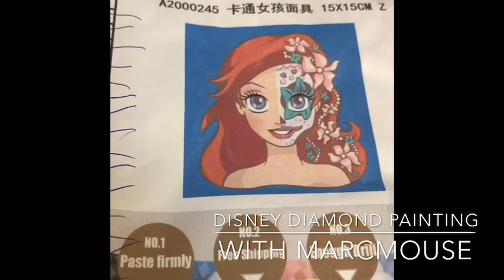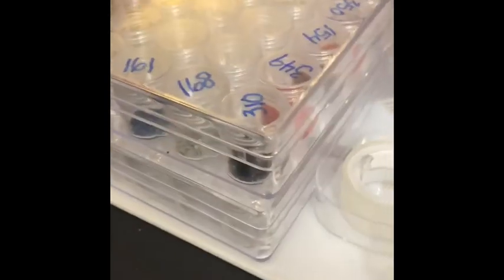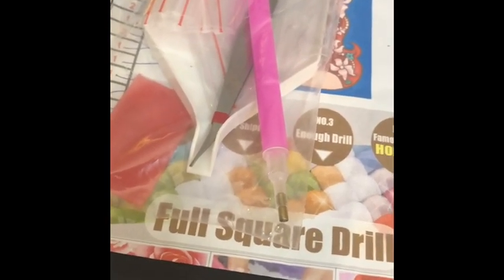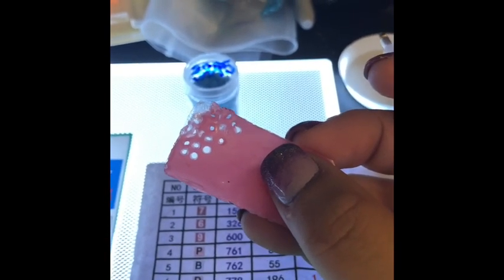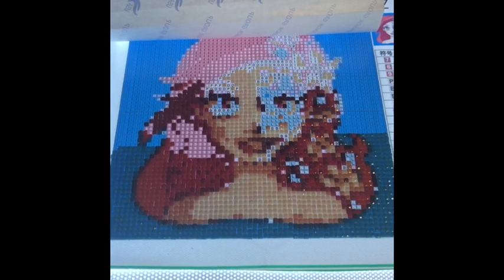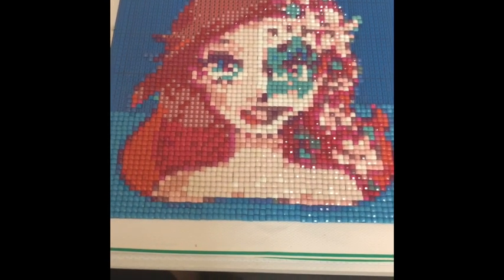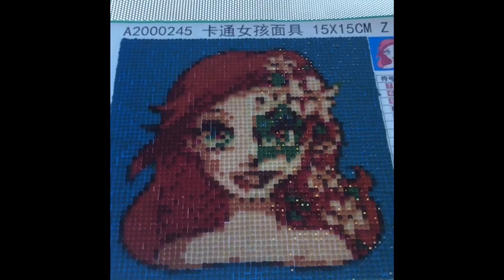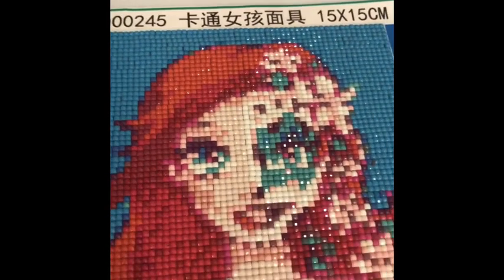Start to finish instructions step-by-step for diamond painting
Here is my first full instructional video on diamond painting. From start to finish with all of the instructions you will need and all of the additional hints and tips that will make your painting that much easier/faster!

My son Aaron (Who has autism) dreams of being a YouTube celebrity with over 1000 subscribers in the next year. You could help his dream come true 😊👍

Song : The little mermaid medley by Anthem Lights (One of my favorite acappella musical groups)